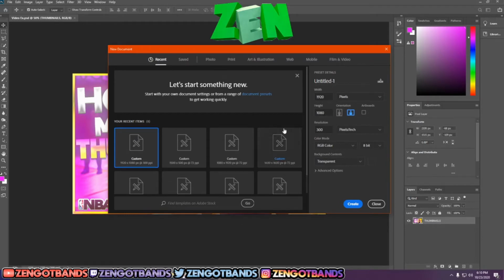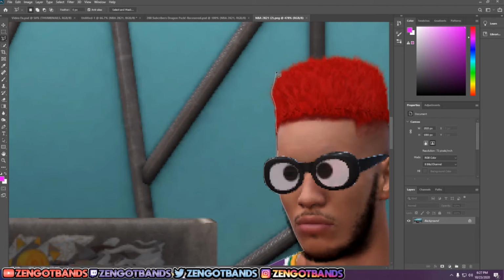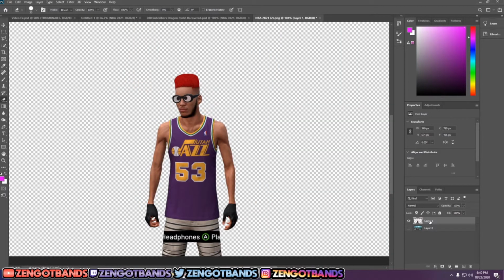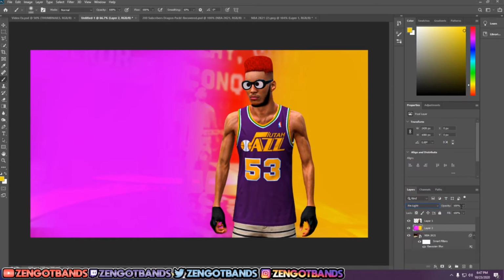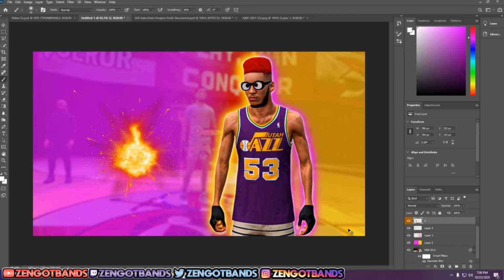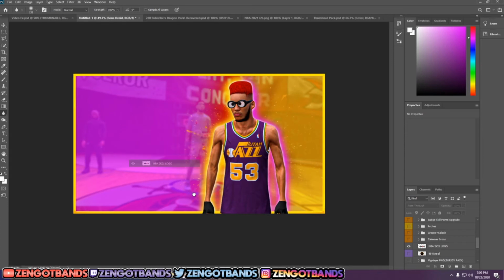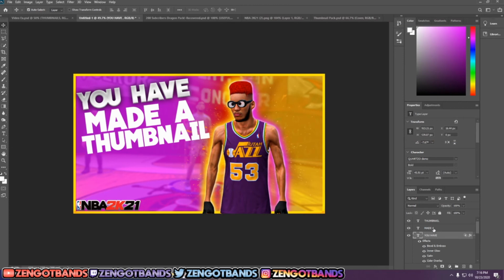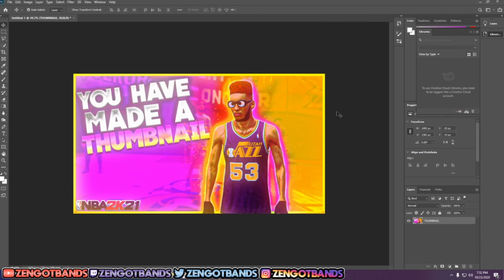HOW TO MAKE GOOD 2K THUMBNAILS | PHOTOSHOP TUTORIAL